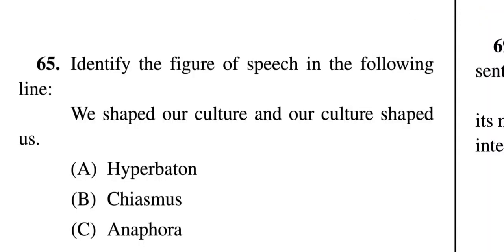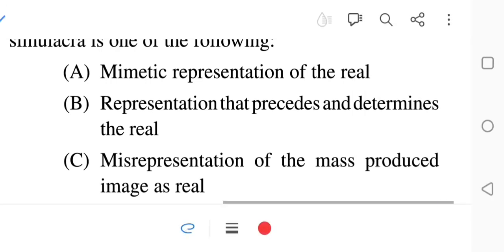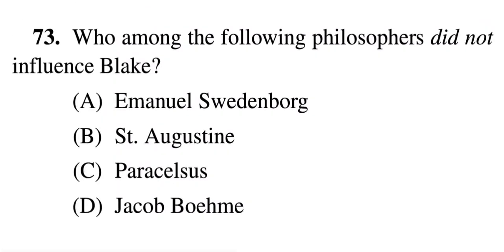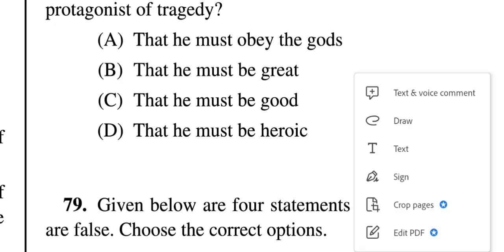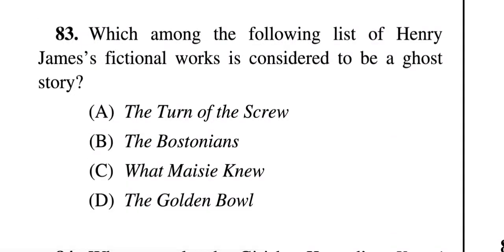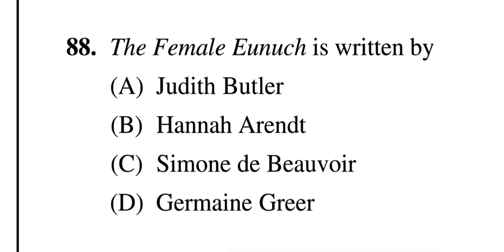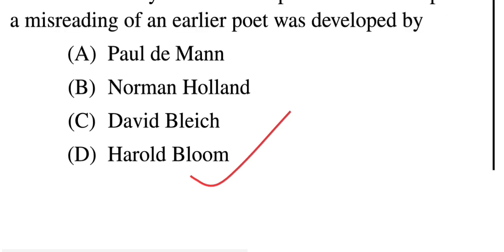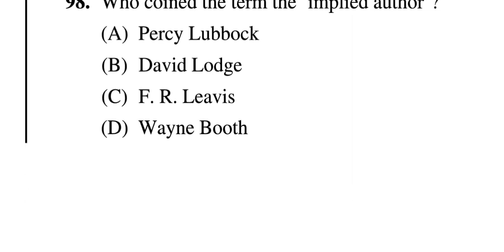NET English Literature || MCQ solution || Daily Series (Part-9)